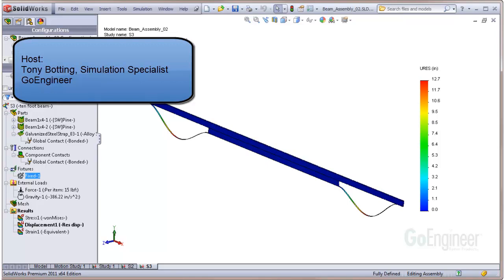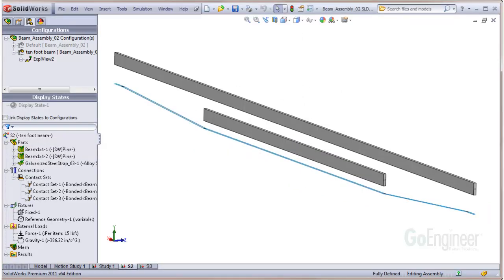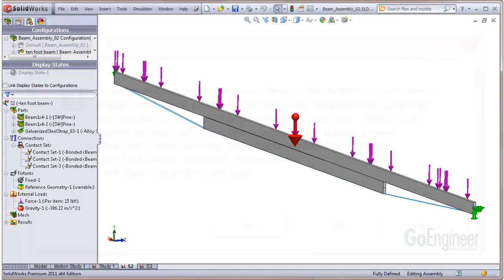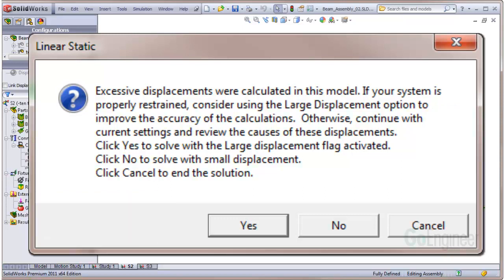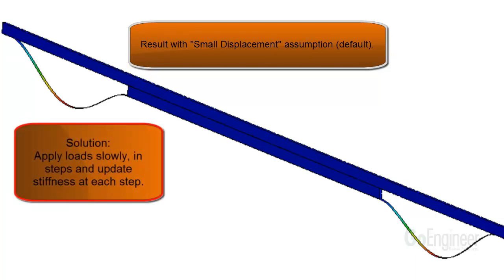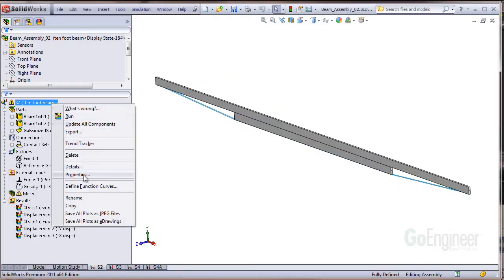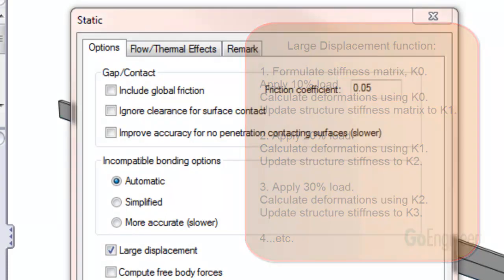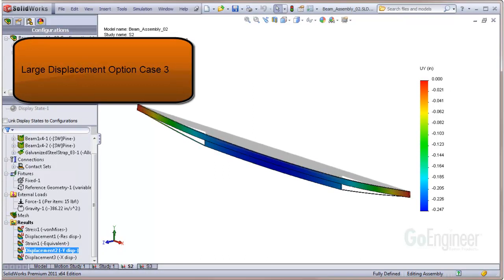SolidWorks Simulation- Large Displacement Option Case 3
Learn about a valid case to use the "Large Displacement" option in static analysis, even though the displacement should be "small."